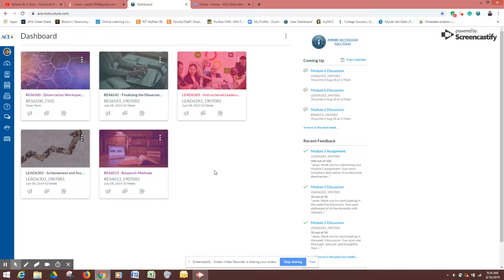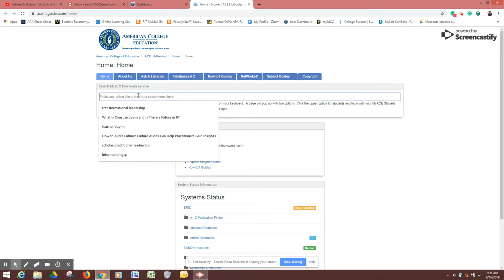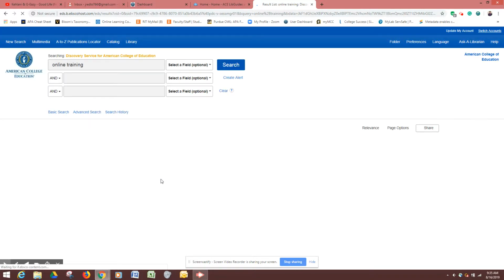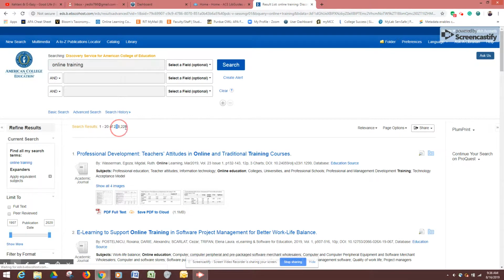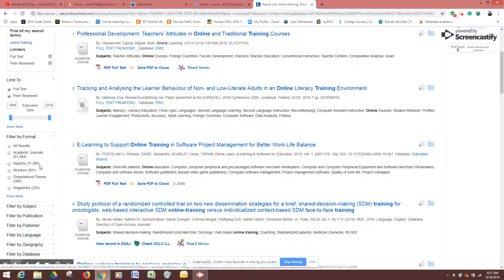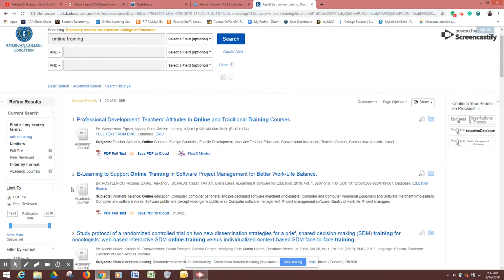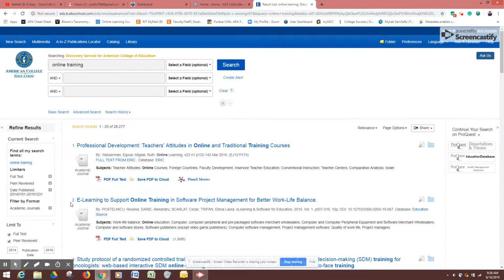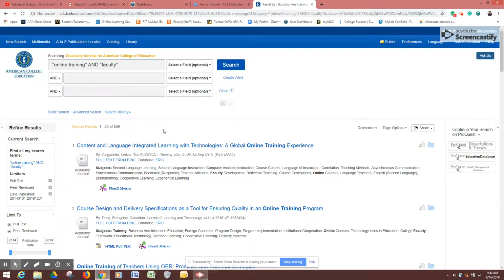Literature Search Tutorial for RES 6013